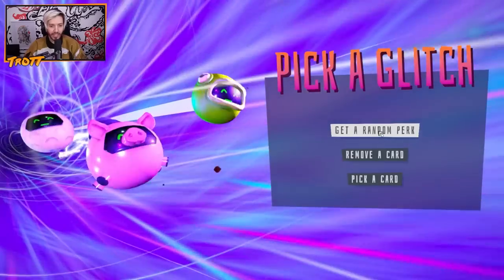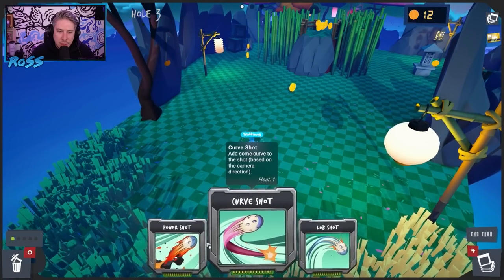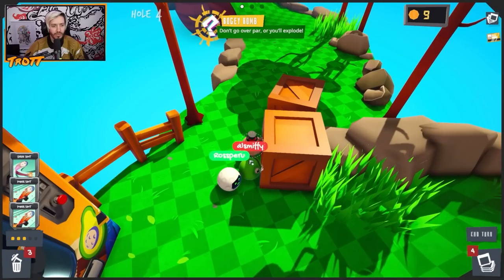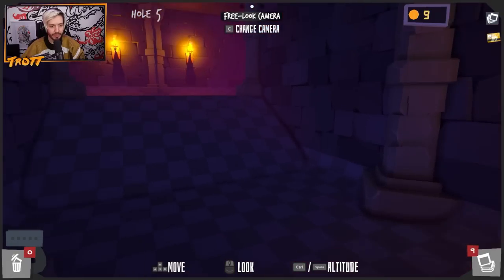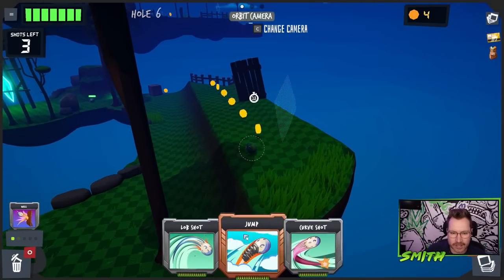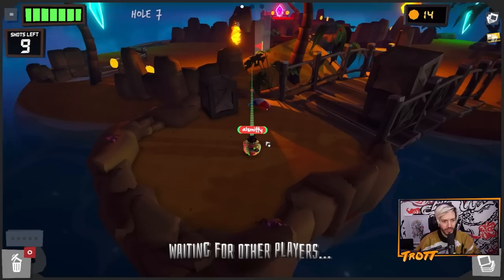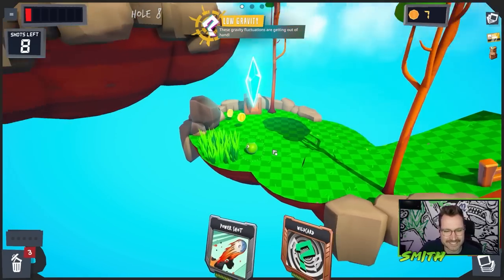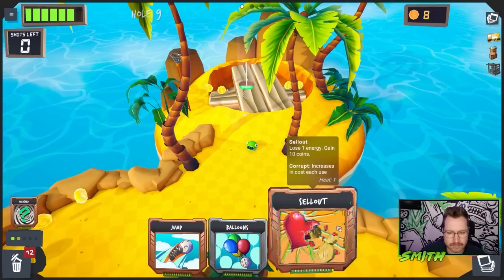It's a Roguelike Deckbuilding Golf Game! (Golfie)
● Post Us Stuff:
Hat Films - 4th Floor
13 Queen Square
Bristol
BS1 4NT